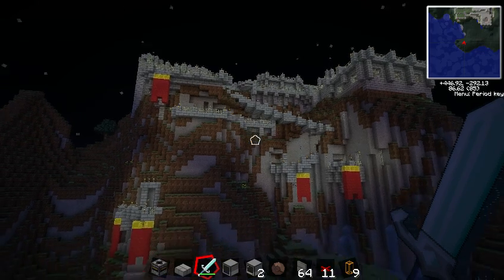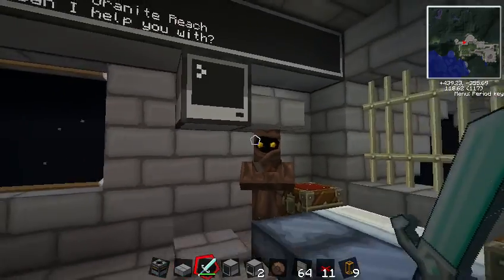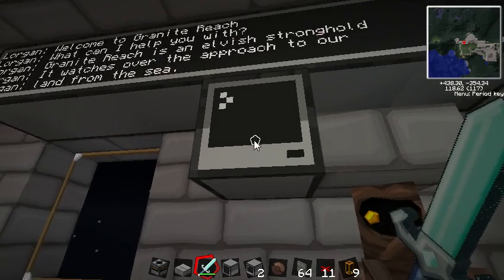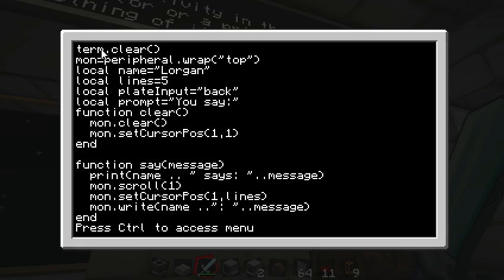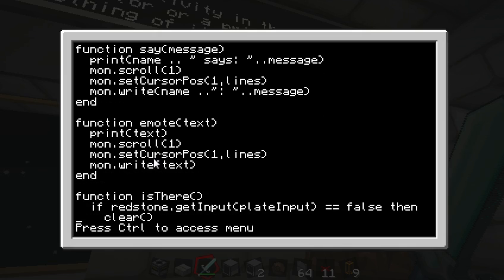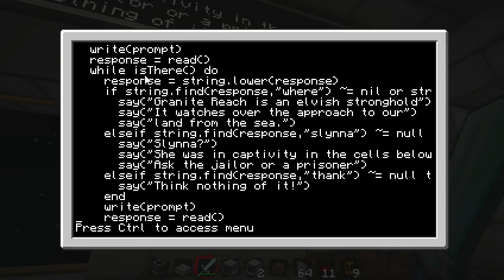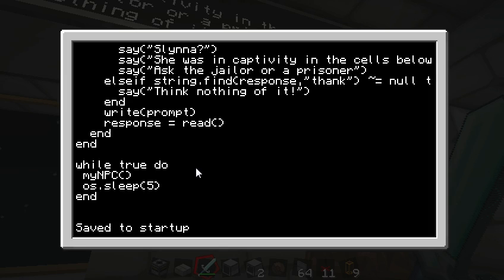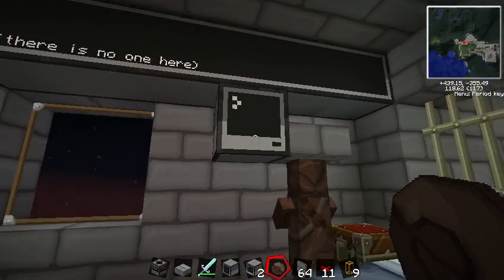Minecraft - Computer Craft - KleebCo - Part 12 - NPC Chatter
If you are the kind of minecraft player that likes to build living worlds, why not use a computer to bring your NPCs to life? I show how you can use a computer to give a voice to some villagers in this episode.